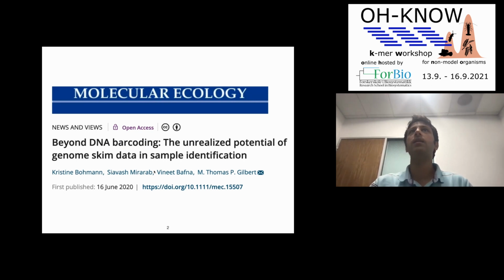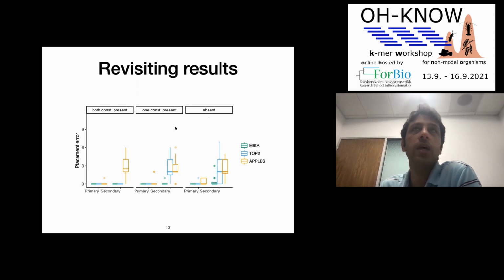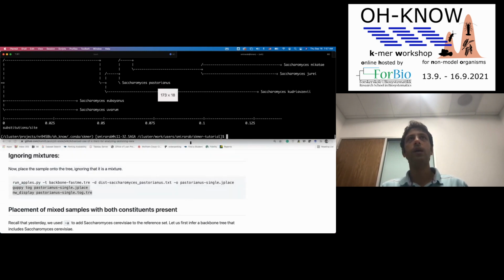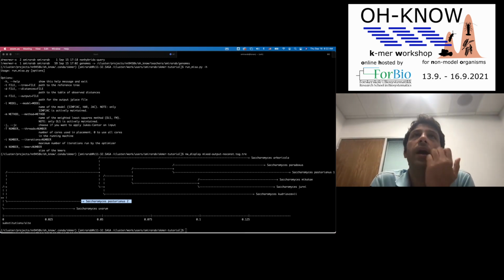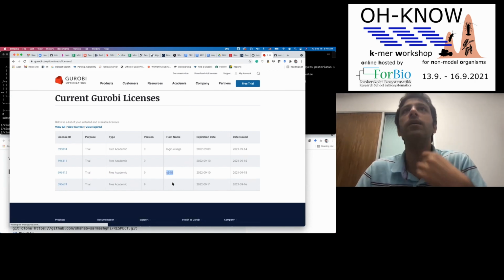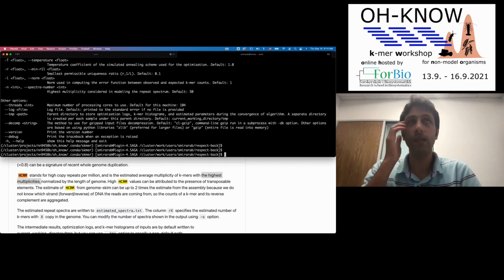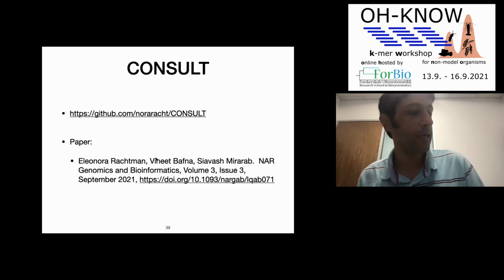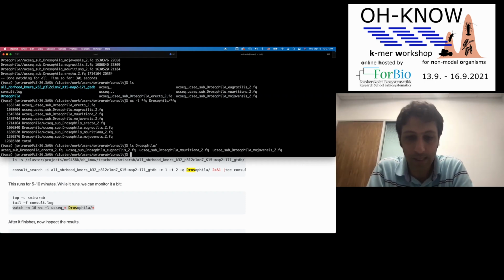Advanced use of k mers for analyzing skimming data by Siavash Mirarab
This tutorial walks you through more advanced topics related to skimming.

This includes

MISA:
1. M. Balaban, and S. Mirarab. “Phylogenetic Double Placement of Mixed Samples.” Bioinformatics Vol. 36, no. Supplement_1 (2020): pp. i335–43. doi:10.1093/bioinformatics/btaa489.

RESPECT:
1. Sarmashghi, S., Balaban, M., Rachtman, E., Touri, B., Mirarab, S., & Bafna, V. (2021). Estimating repeat spectra and genome length from low-coverage genome skims with RESPECT. BioRxiv, 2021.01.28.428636. doi:10.1101/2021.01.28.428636

Contamination
1. E. Rachtman, M. Balaban, V. Bafna, and S. Mirarab. “The Impact of Contaminants on the Accuracy of Genome Skimming and the Effectiveness of Exclusion Read Filters.” Molecular Ecology Resources Vol. 20, no. 3 (2020): pp. 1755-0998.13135. doi:10.1111/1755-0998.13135.
2. Rachtman, E., Bafna, V., & Mirarab, S. (2021). CONSULT: accurate contamination removal using locality-sensitive hashing. NAR Genomics and Bioinformatics, 3(3), 10.1101/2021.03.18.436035. doi:10.1093/nargab/lqab071